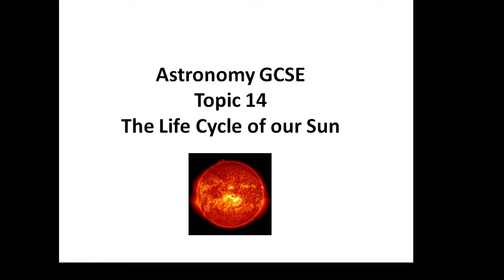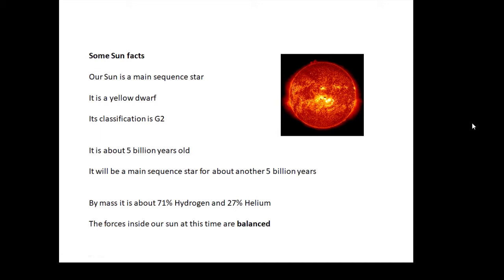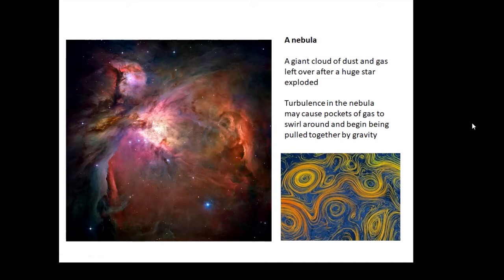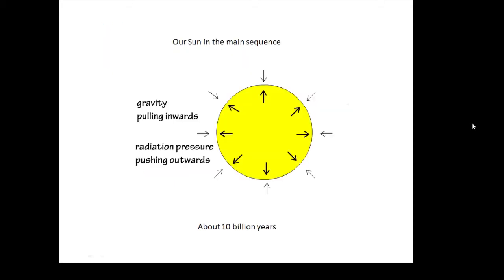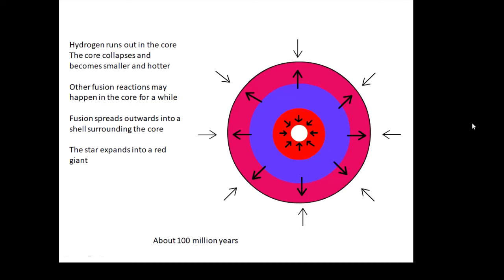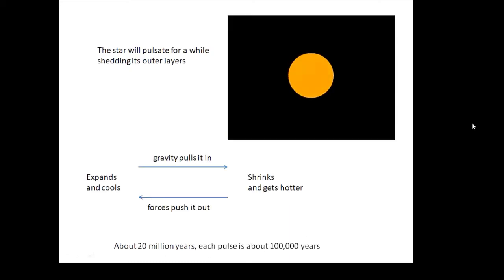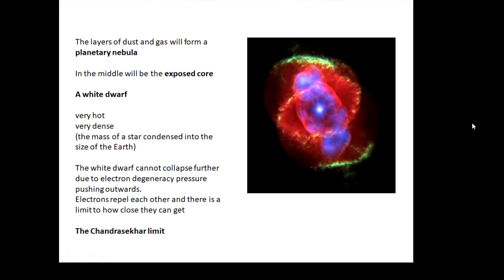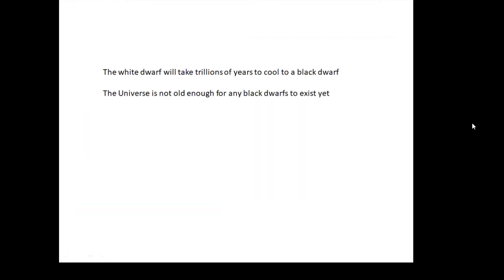Astronomy GCSE: Topic 14 The Life Cycle of the Sun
The life cycle of stars less than 10 solar masses
How the forces change as the star evolves